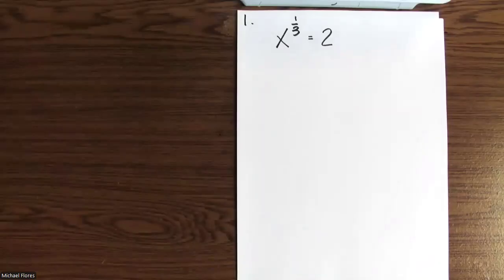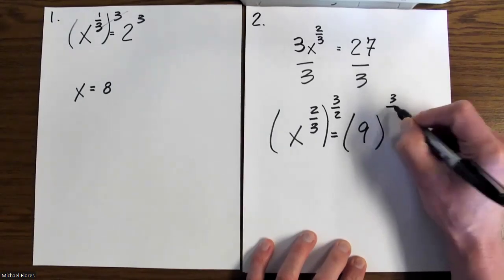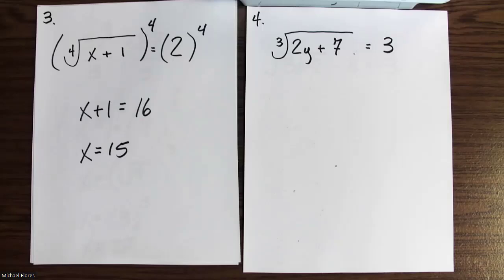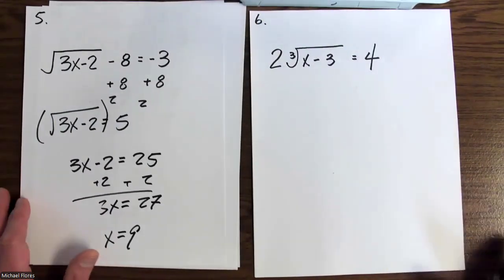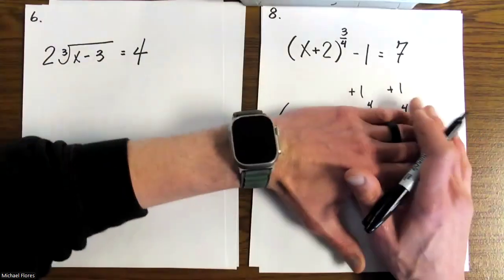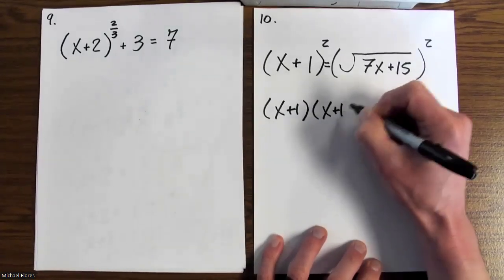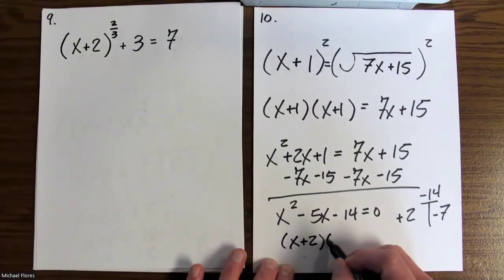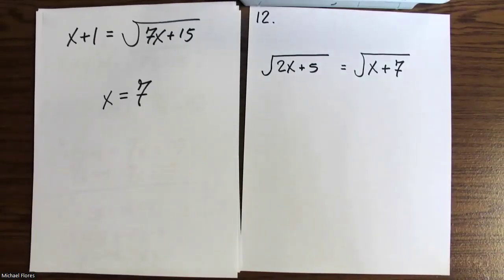Algebra 2 Unit 9 Day 3